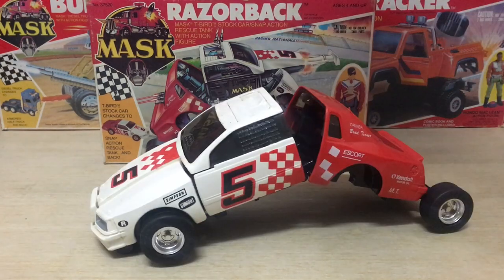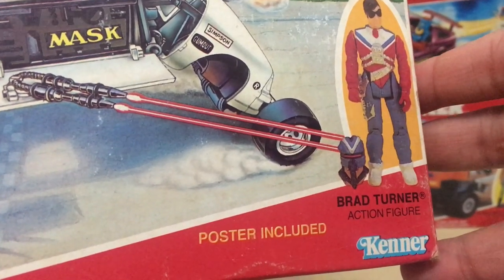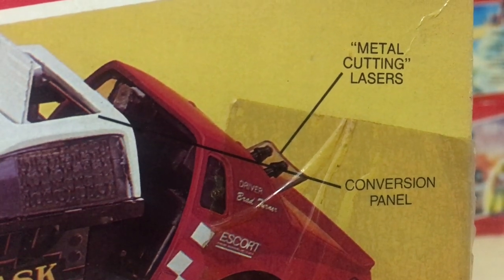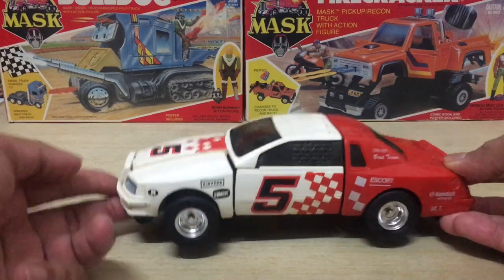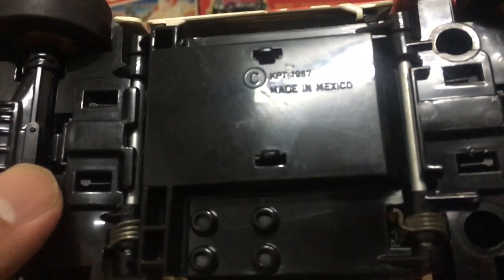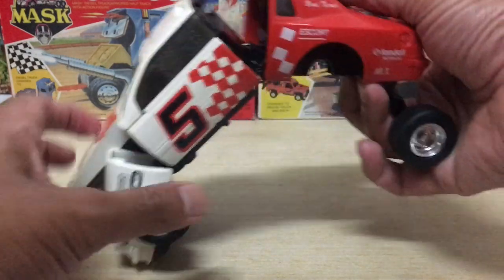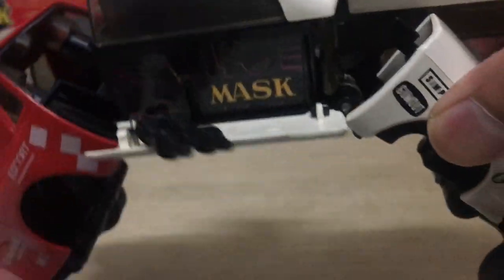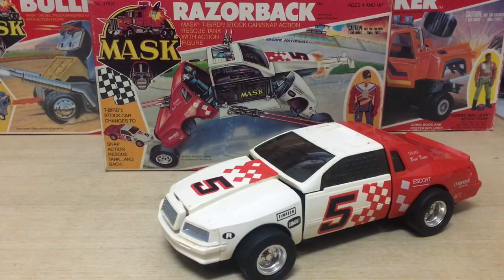KENNER M.A.S.K. RAZORBACK REVIEW! - WTH Exactly Is A.....'Snap Action Tank'?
My review of the vintage M.A.S.K. Razorback vehicle from 1987's Series 3! Check It Out and Leave Me Your Comments!